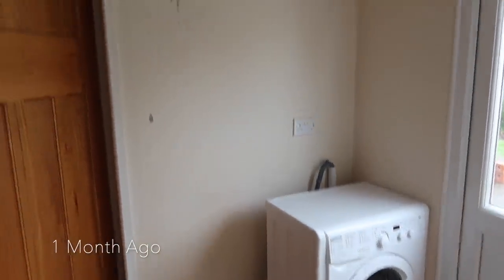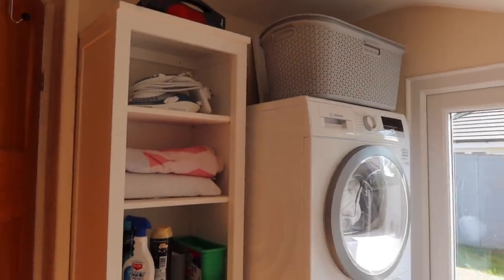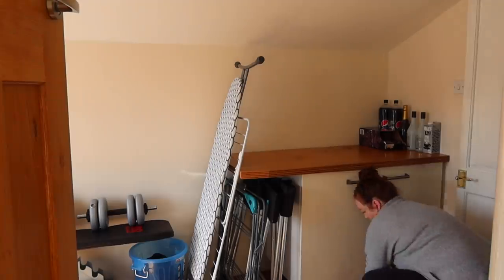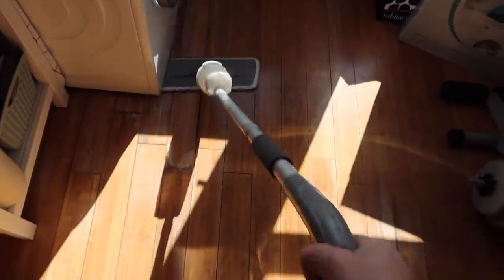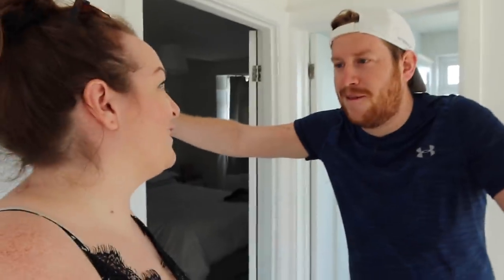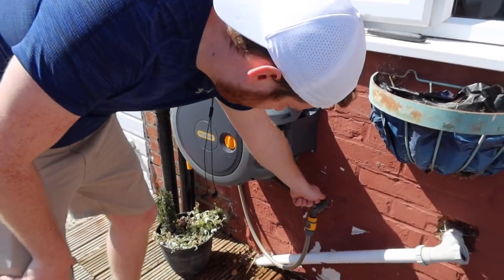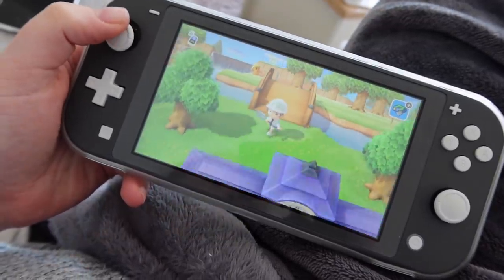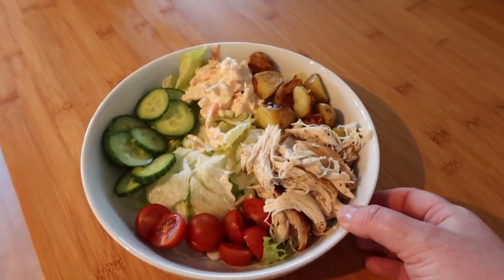Laundry Room Tour, Clean With Me & Garden Plans • Day In The Life Vlog AD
Hey hey! Welcome back to another day in the life vlog. Today I show you our Laundry/Utility Room, do some cleaning, share our plans for the garden and talk about what happened to my car this week. Enjoy the vlog! B x

Big thank you to AO for sending us our Bosch Washing Machine and Tumble Dryer. Be sure to check them out here: AO.com ↠
Limited services available on installations during this period. See website for details.